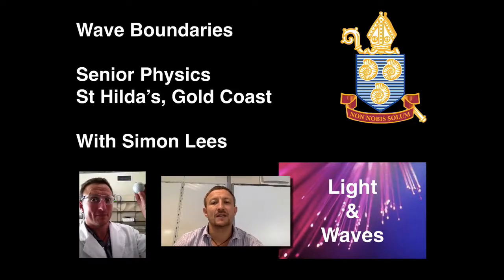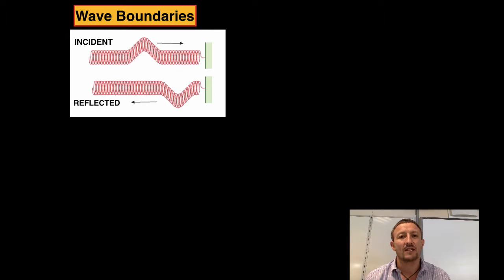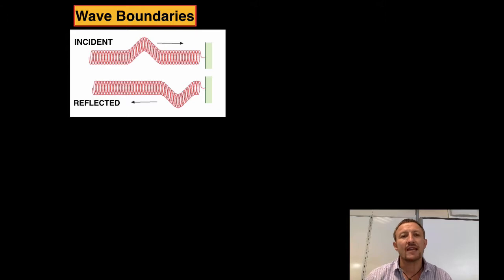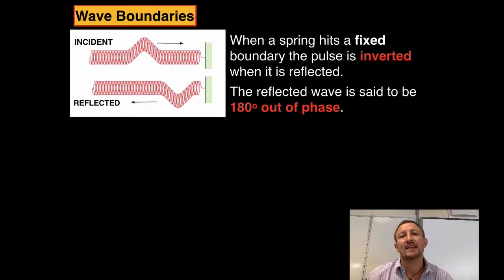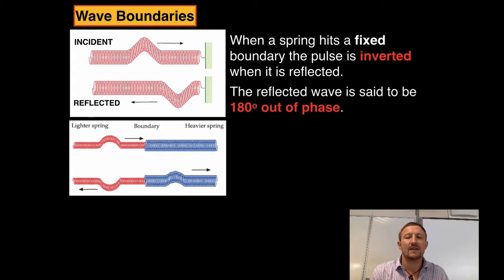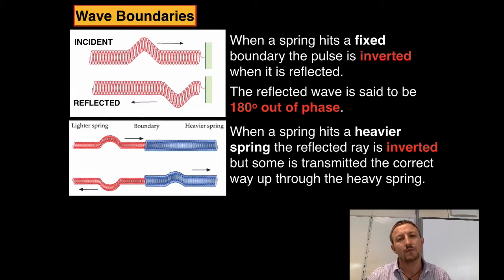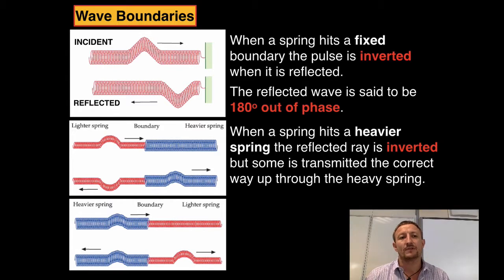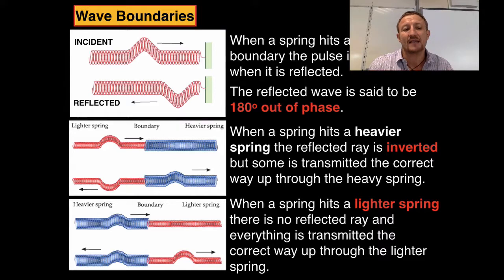Wave Boundaries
Educational video: Wave boundaries explained; High School Physics